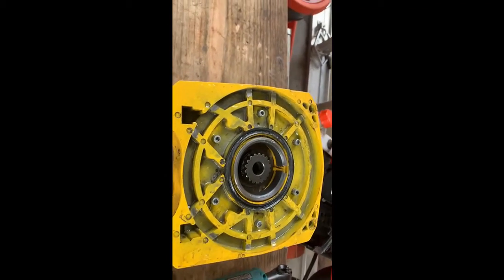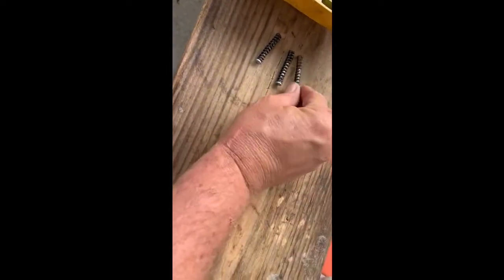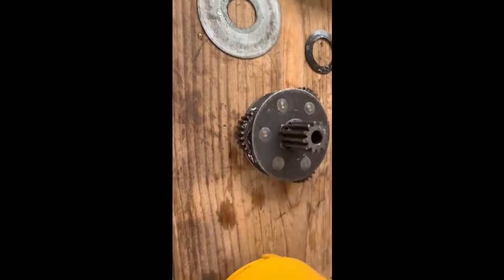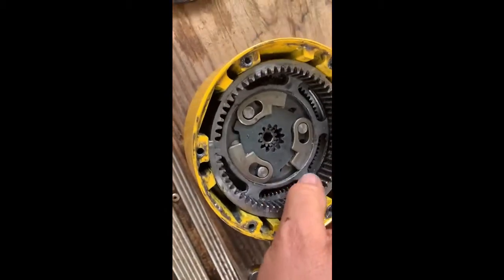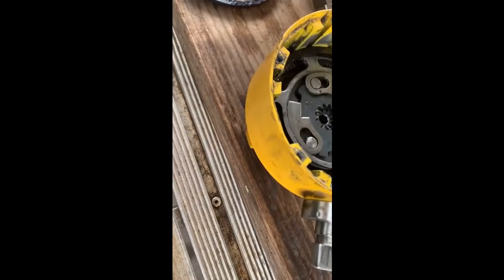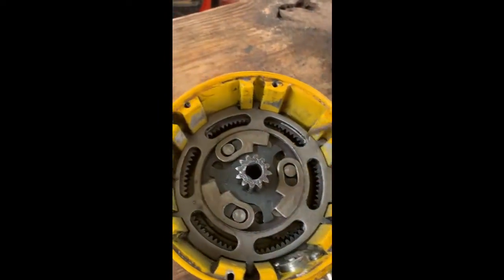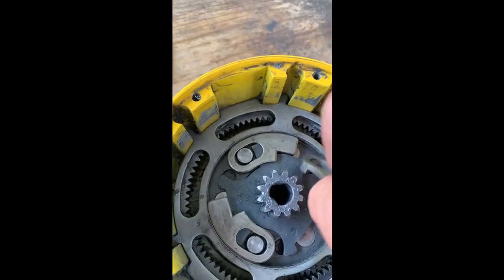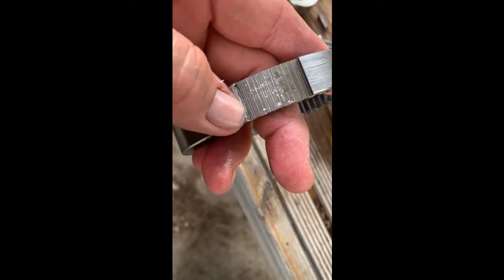Sherpa 25000lb Winch Repair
Sherpa Gearbox back yard repair to get by until I recieve technical data and parts. Did not show reassembly. I dont know if the winch was correctly assembled. Waiting on Technical Support for information.